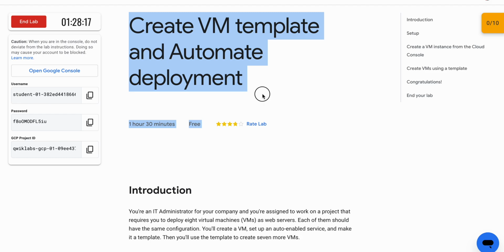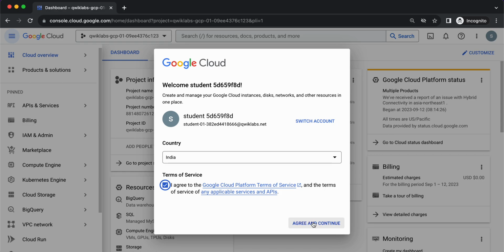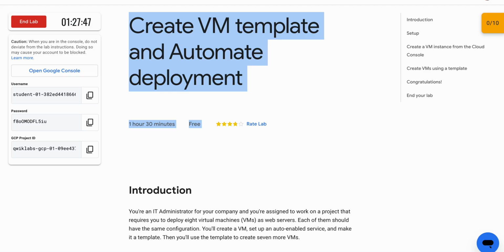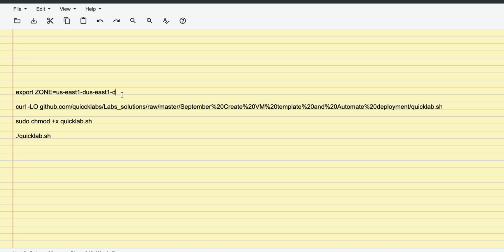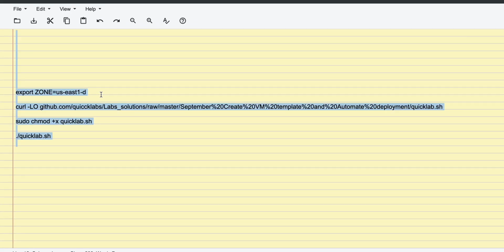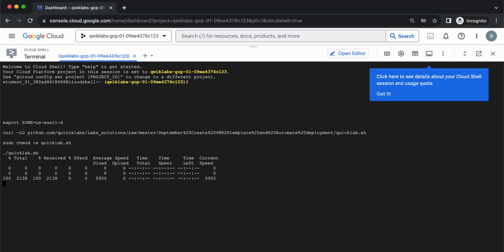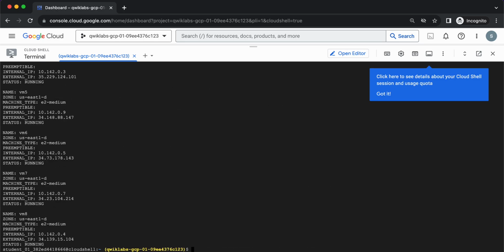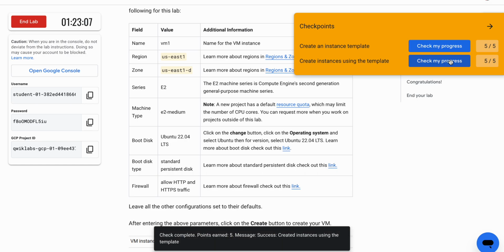[SEPTEMBER 2023] Create VM template and Automate deployment qwiklabs coursera With Explanation🗣️]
export ZONE=

./quicklab.sh